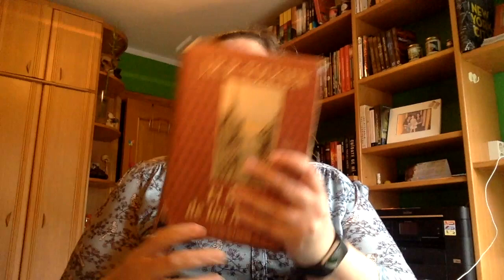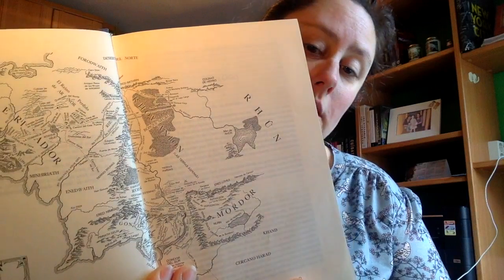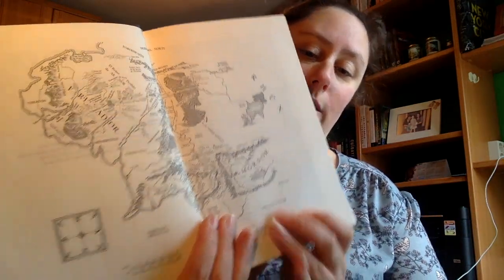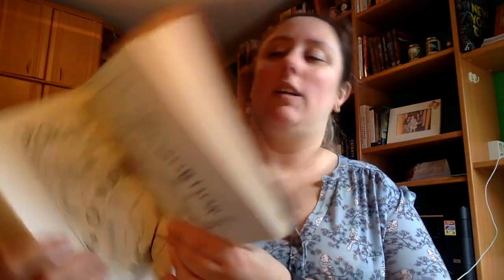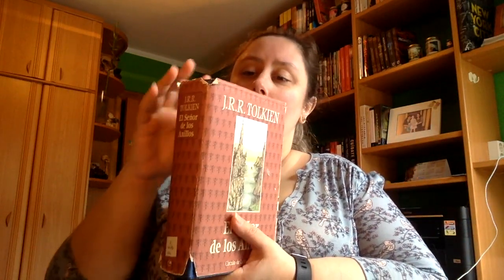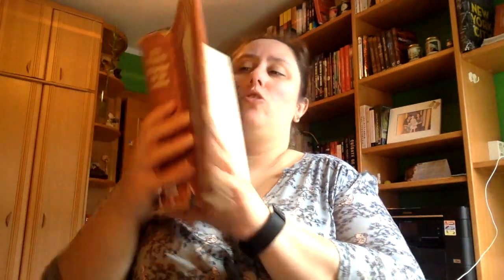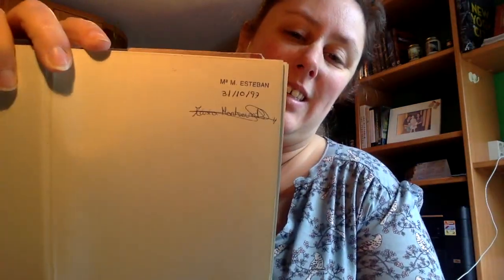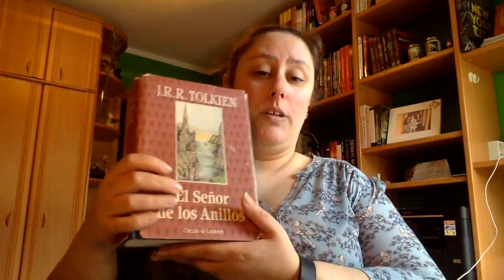Review El señor de los anillos - JRR Tolkien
Hoy es el día del libro y hoy os traigo todas las reseñas pendientes para que podáis escoger un buen libro para hoy

Direccion postal:

Mon Esteban
Apartado de correos 84
33600 Mieres (Asturias)
España